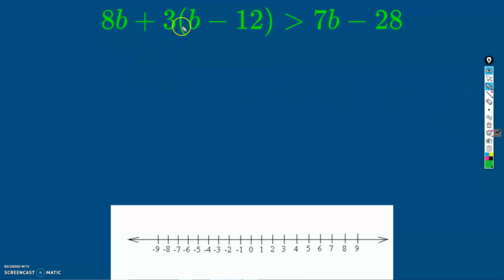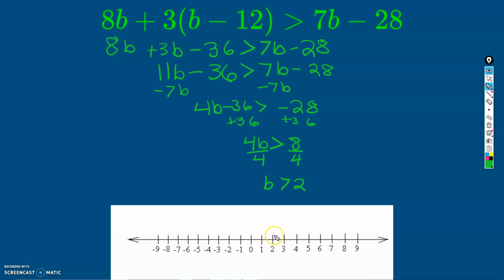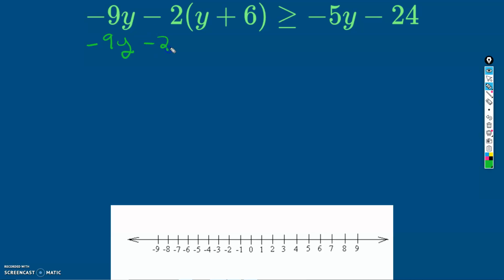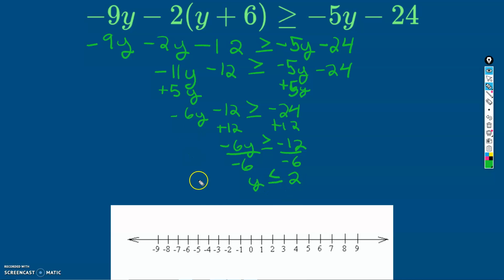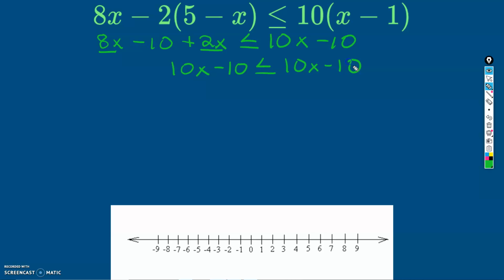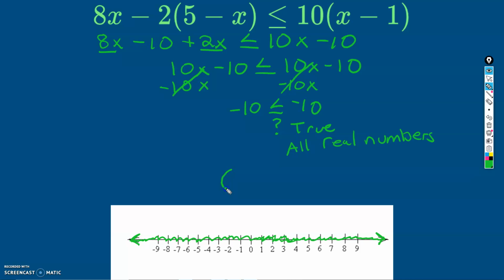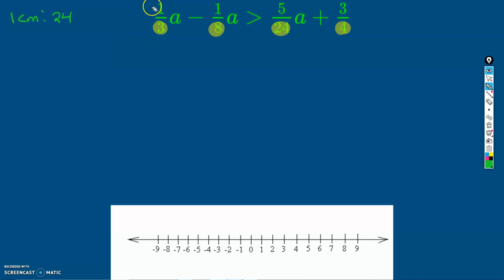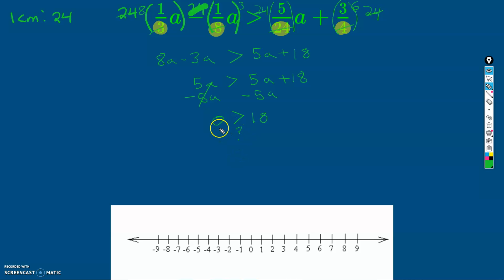Solving linear inequalities with interval notation and graph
How to solve linear inequalities, learn interval notation and how to graph inequalities on the number line in 15 minutes flat!